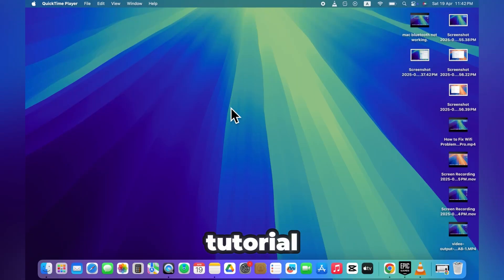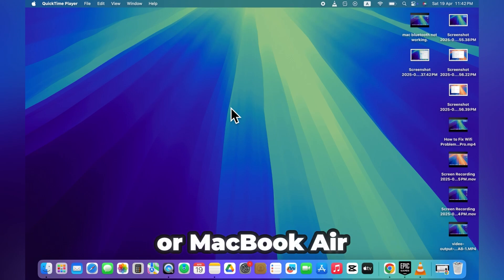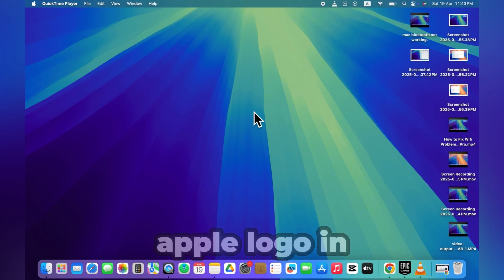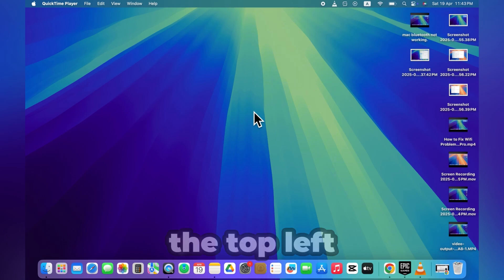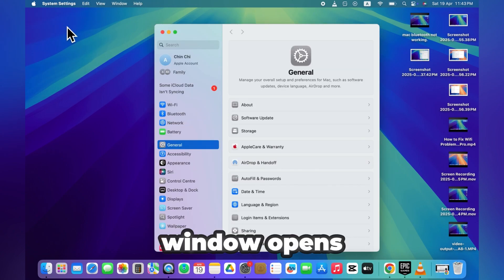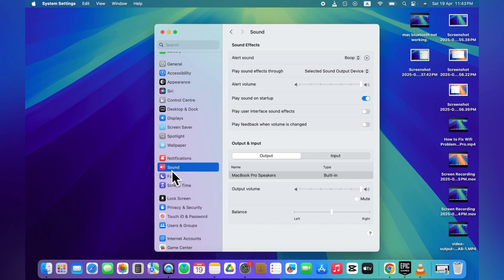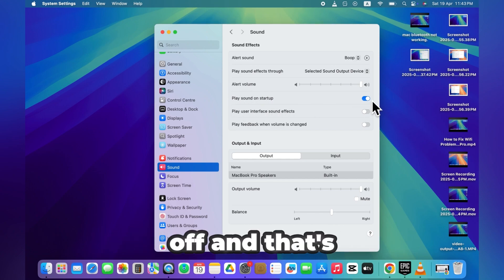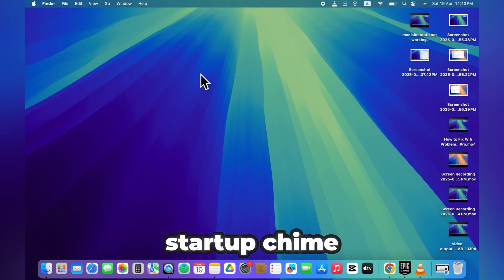How to Turn Off the Sound When Turning On a Mac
How to Turn Off Startup Sound on MacBook Pro and Air | Easy Step-by-Step Guide

Are you tired of hearing the loud startup chime every time you turn on your MacBook? In this quick and easy tutorial, I’ll show you exactly how to disable the startup sound on your MacBook Pro or MacBook Air in just a few simple steps.

Whether you’re working in a quiet space, attending a meeting, or just prefer a silent boot-up — this guide is perfect for you!

In this video, you’ll learn:
 • How to access System Settings on macOS
 • Where to find the startup sound option
 • How to turn off the startup chime permanently

Works on:
 • MacBook Pro (all models)
 • MacBook Air (all models with macOS Ventura or newer)